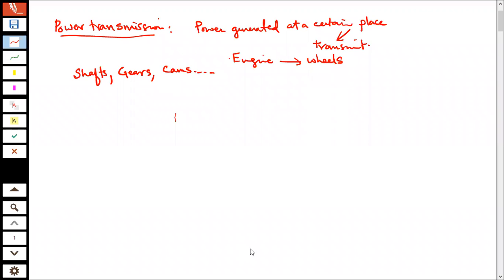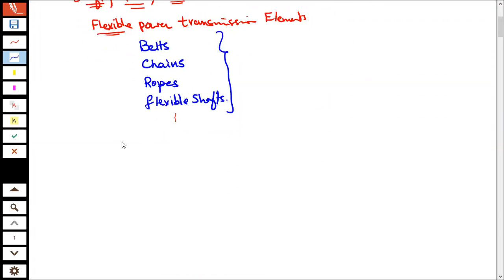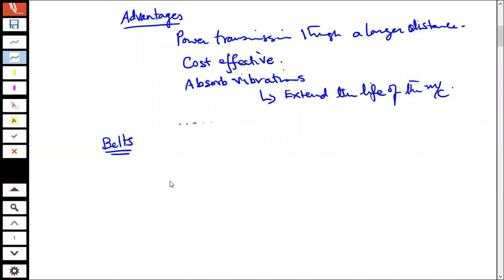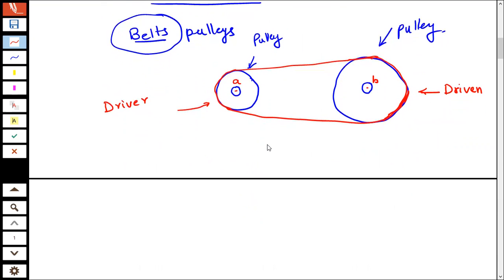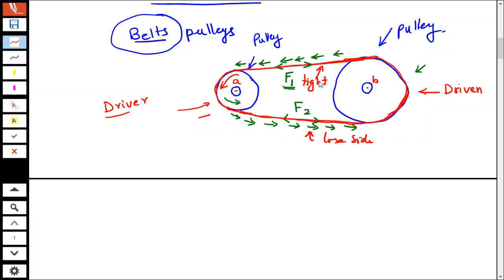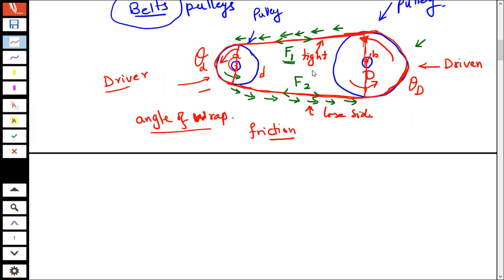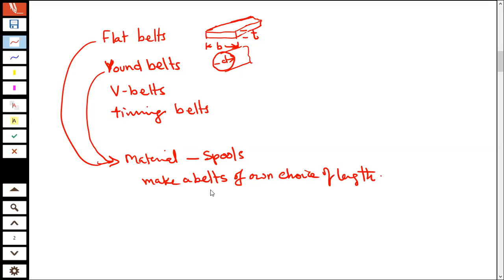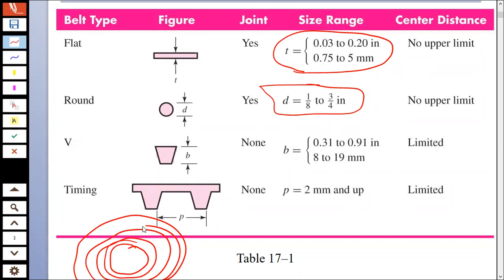Belts lec 1